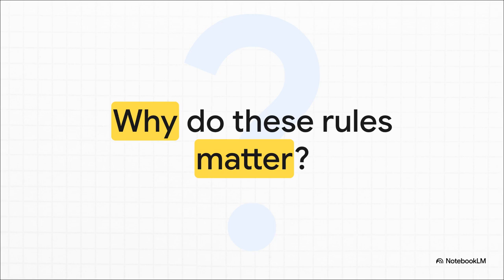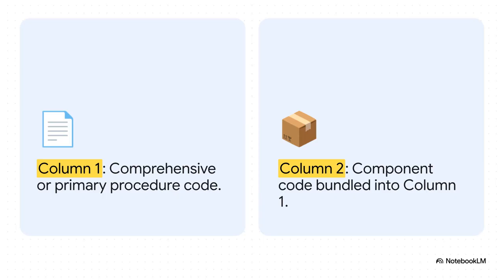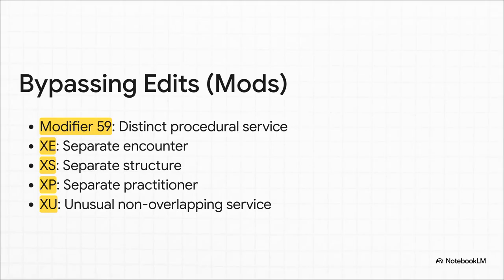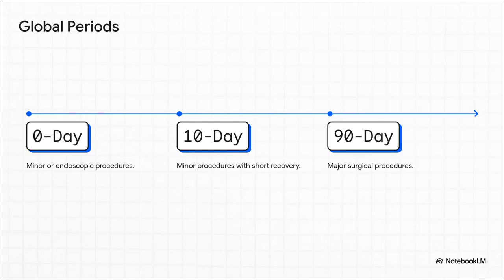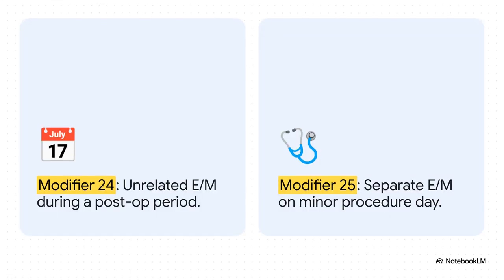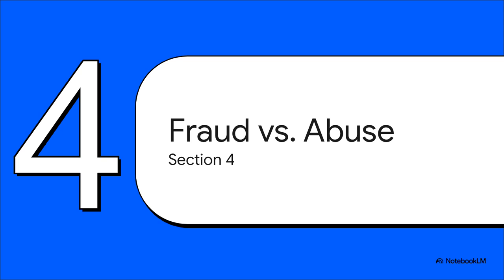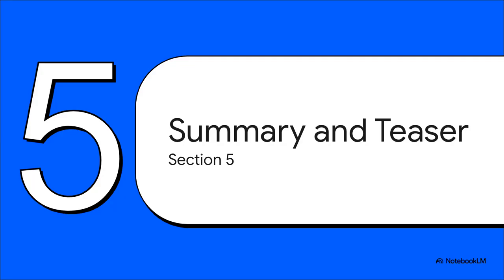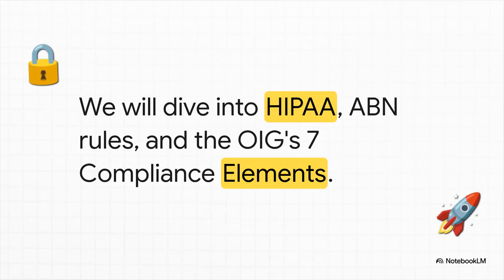CPC Exam Prep Series PART 96 Compliance, Regulatory & Reimbursement Guidelines Part 1